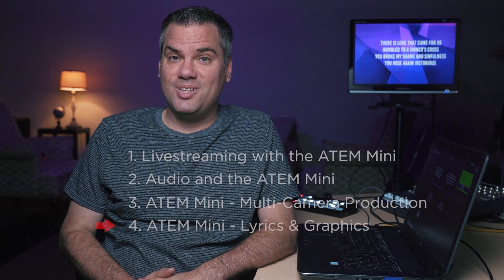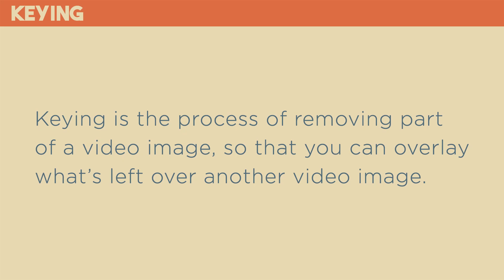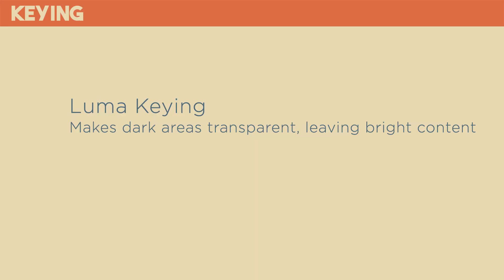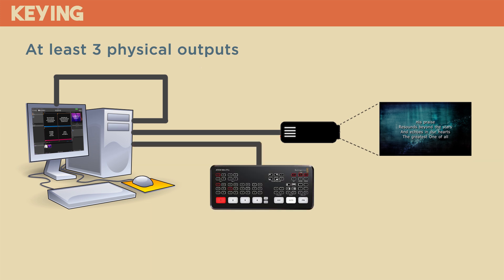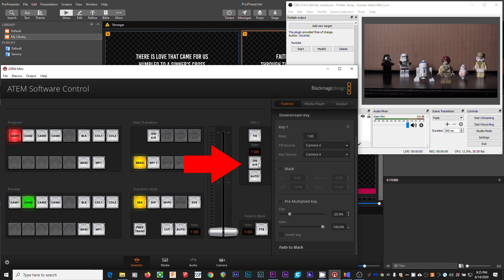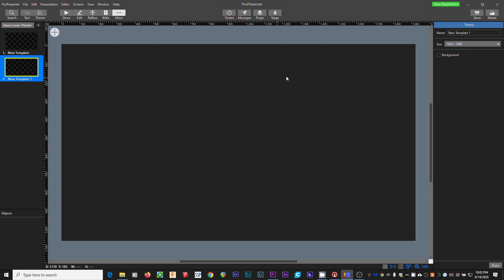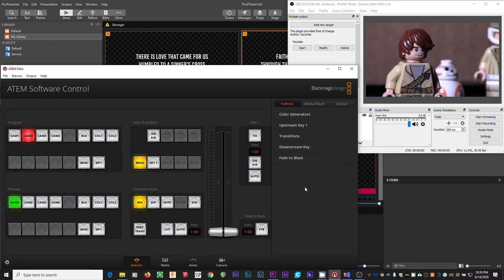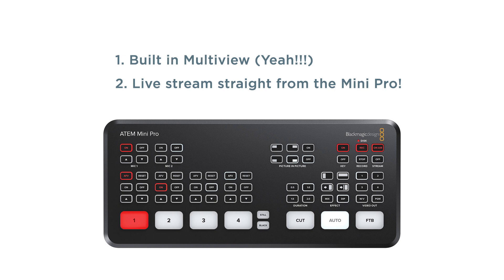ATEM Mini - Overlay Lyrics and Graphics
In this video I show you how to overlay lyrics and graphics over your video using the ATEM Mini.   This works for both the ATEM Mini and the ATEM Mini Pro.

LINKS:
Atem Mini
Atem Mini PRO (live streaming built in)
Atem Mini Extreme (more inputs and 2 outputs)

USB-c cable
Quadro P1000 graphics card with 4 outputs